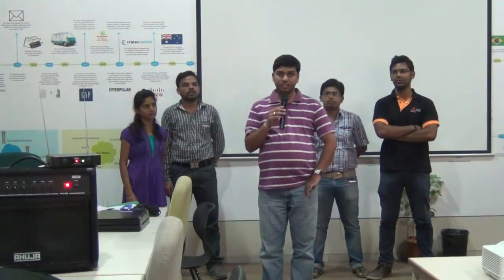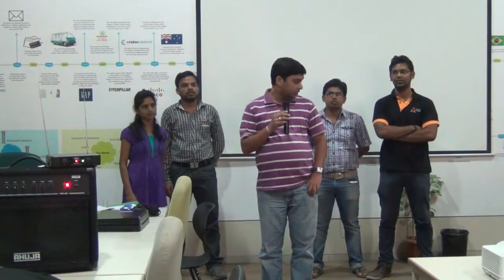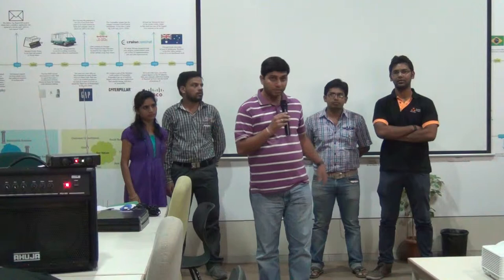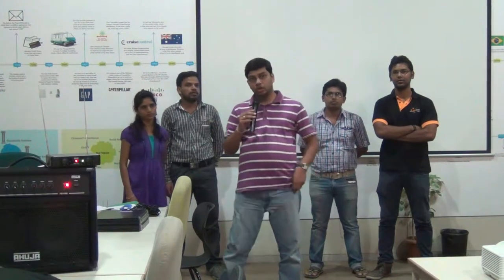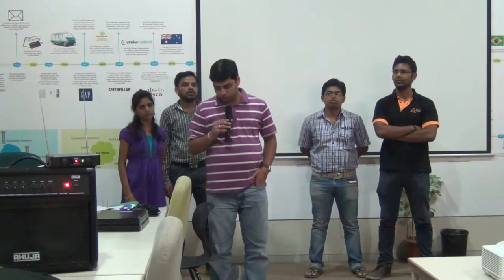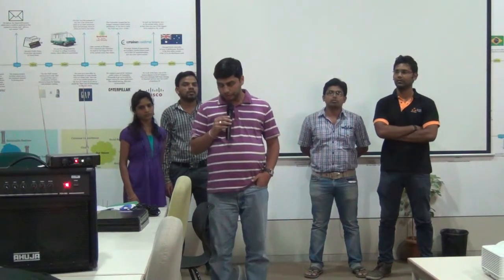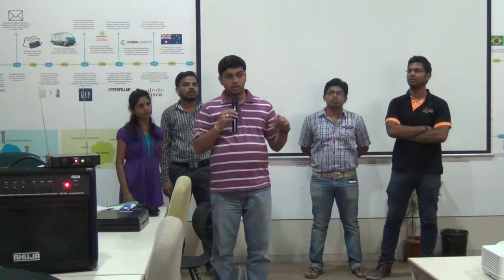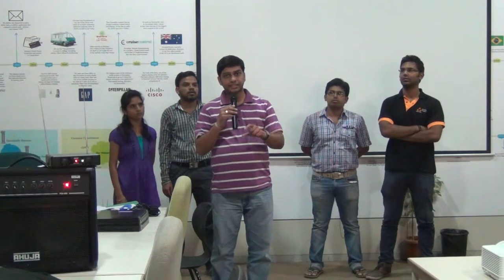SMS Inbox app idea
An app to categorize SMS.